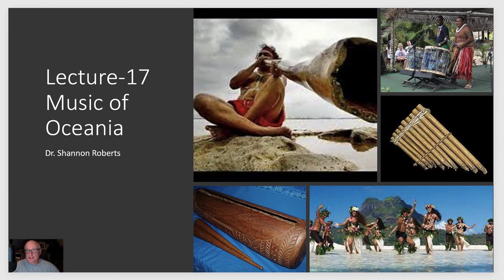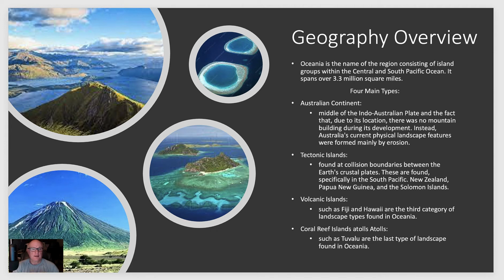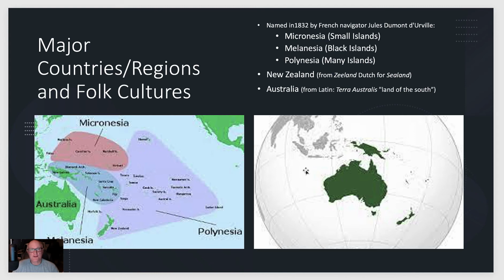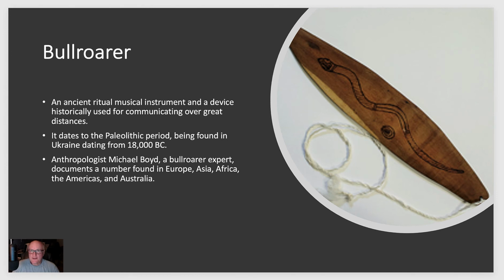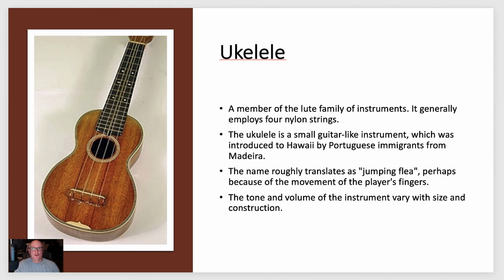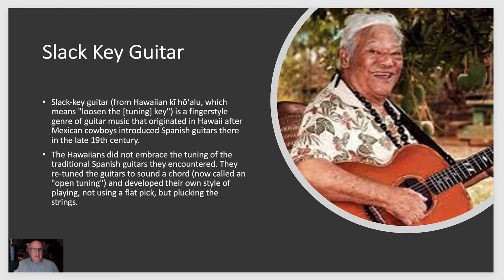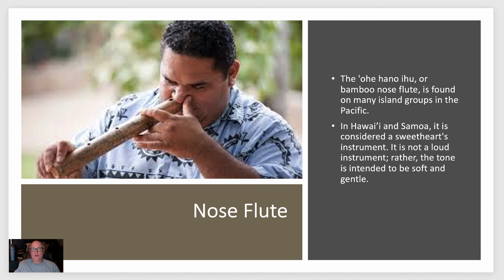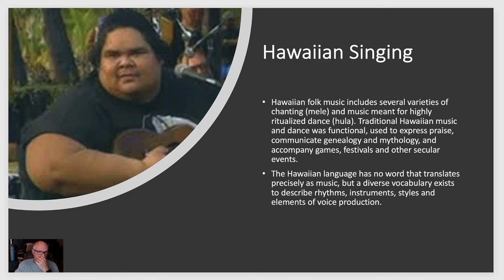Lecture 17 Music of Oceana